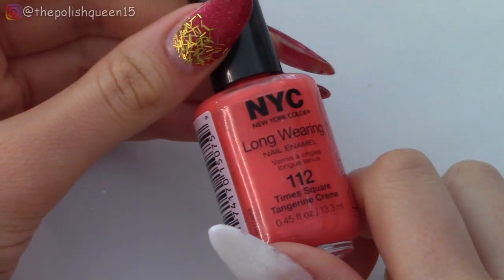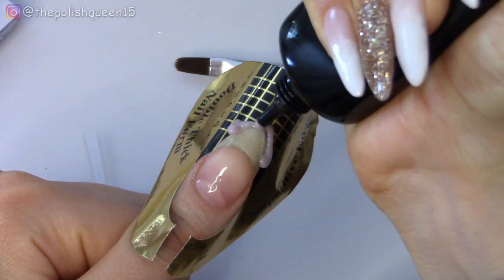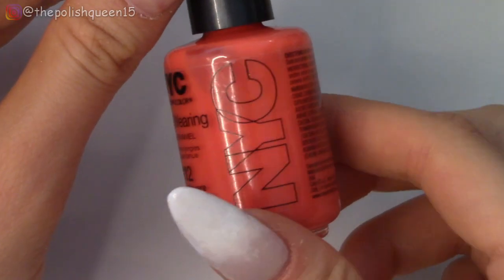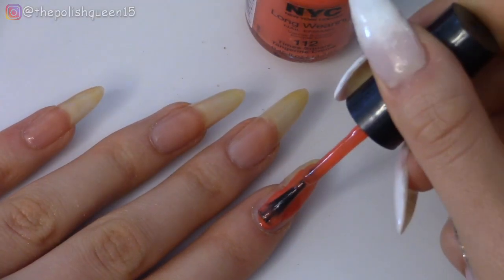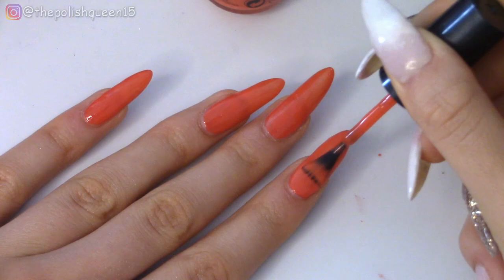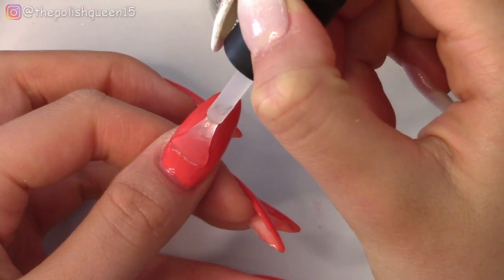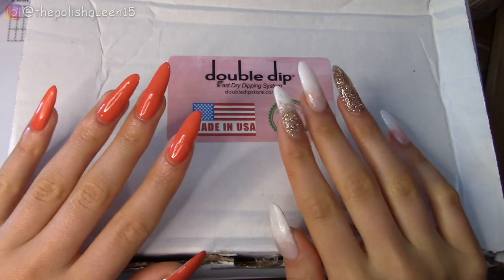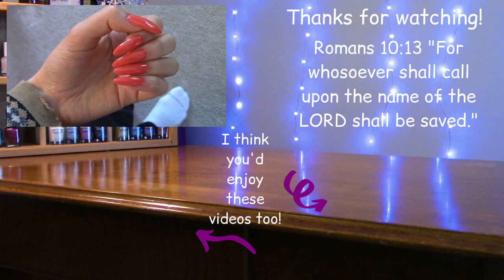👑Polish Of The Week!~ NYC Tangerine Creme 112 Long Wearing! | The Polish Queen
Polish Of The Week!~ NYC Tangerine Creme 112 Long Wearing! | The Polish Queen // In this New York Colors, NYC orange nail polish swatch, I will use summer orange nail polish and will be trying orange nail polish, orange nails for summer, and trying swatching orange nail polish from NYC nails. I will do a orange nail polish swatch with the polish of the week, the nailpolish of the week, a bright orange nail polish called NYC Tangerine Creme, an orange nail polish, from NYC nail polish which is a NYC long wearing 112 color. I will swatch the nail polish of the week using a NYC Long Wearing orange nail polish swatch and review.

Hey everyone! 💓
Today I'm going to swatch the polish of the week. I hope you enjoy the video!

Some Things I used! 💜
Bliss Kiss Manicure Mat
UNT Peel Off Base Coat
Leven Rose Jojoba oil

More fun stuff to watch! 💜